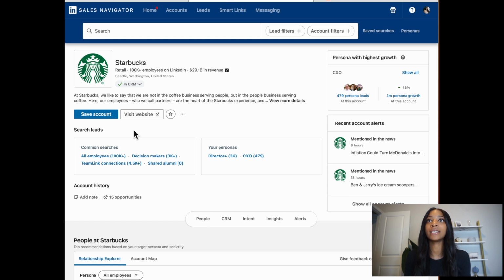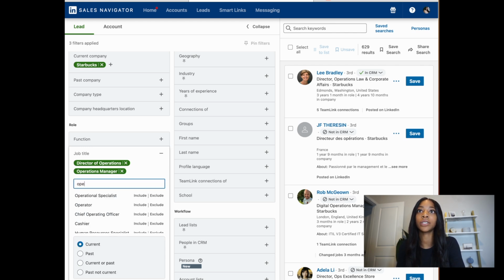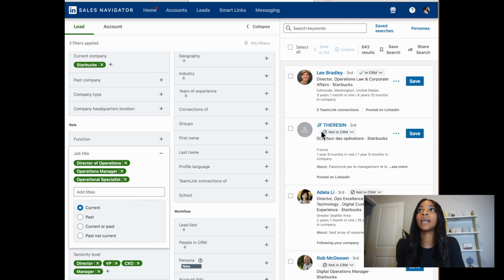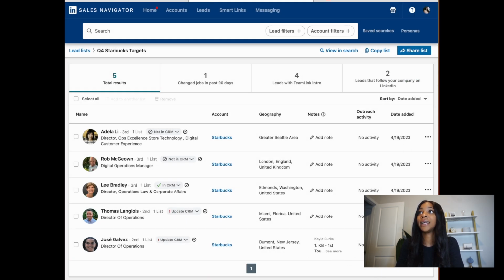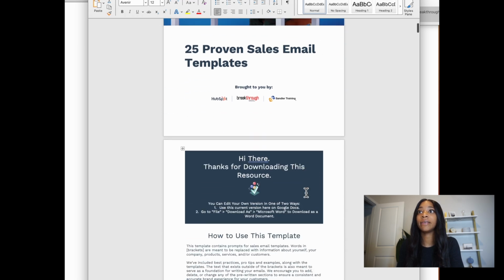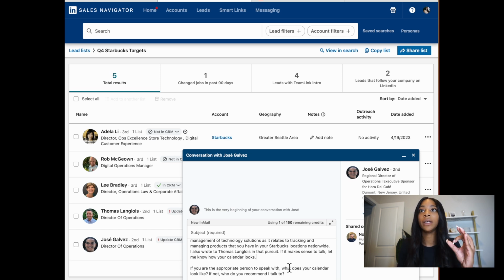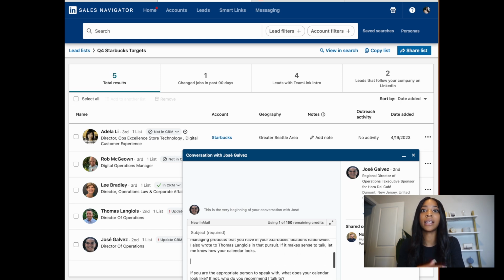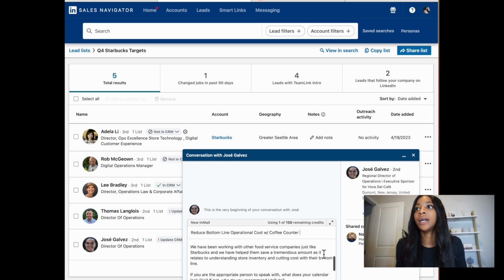How To Prospect Like a Pro using Linkedin Sales Navigator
Hey Guys,

I am so excited to keep dropping these tech gems for you all!

When prospecting its important to remember that targeting and customizing your messages for your perspective customers or clients is the KEY!

All my personal links are linked below: ( Includes my personal bootcamp recommendations and personal career consultations)